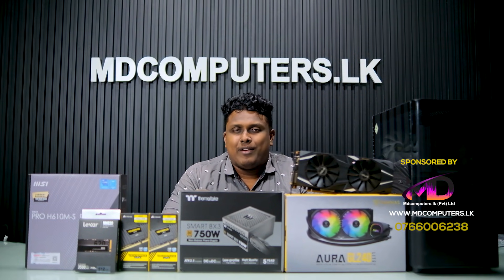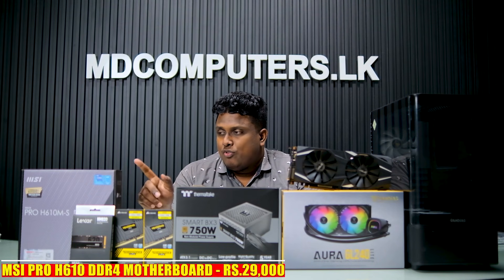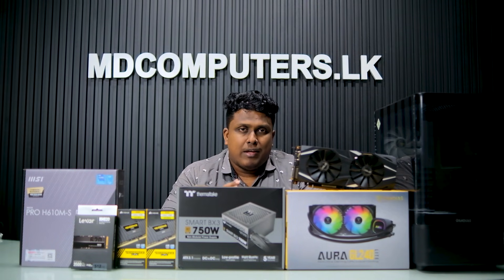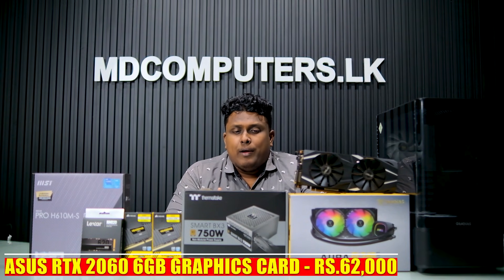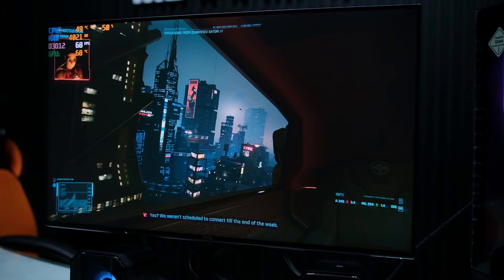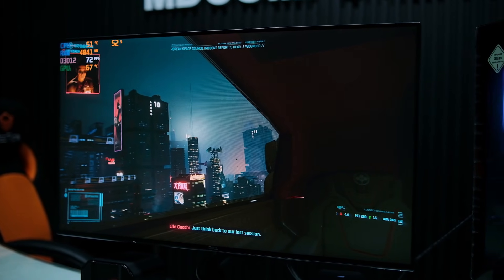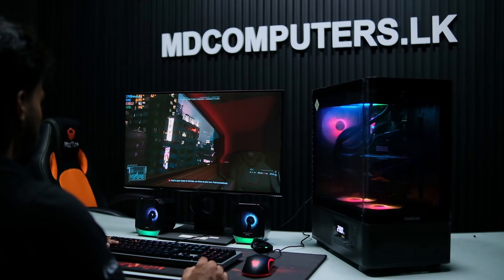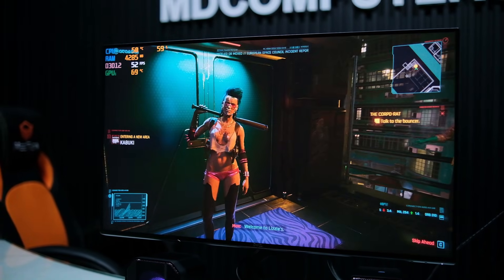රු. 10,000 ක් ආපහු ඔයාගෙ අතටම දෙන සුපිරි Gaming PC Build එක - 😍 MD COMPUTERS 011 2755700 076 6006238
ආයුබෝවන් ! WELCOME ! வணக்கம் !

කොහොමද ඔයාලට ?  ඔයාල හැමෝම මගේ SL PC LK Channel එකට ආදරයෙන් පිළිගන්නවා.
ඉතින් SL PC LK කියන්නෙ පරිගණක තාක්ෂණය, පරිගණක දෘඩාංග හා මෘදුකාංග පිළිබද දැනුම ඒ වගේම පරිගණකයක් හරියට  හදාගන්නෙ කොහොම ද? හා ඒ ආශ්‍රිත PC BUILDS වගේම දිනෙන් දින Update වෙන Gaming ලෝකයේ නවතම තොරතුරු, Gameplay හා Gaming and Tec Live streaming කියන

මේ ලින්ක් එකෙන් ගිහින් ඔයාලට අපේ චැනල් එකේ Membership එක ගන්න පුලුවන් !
ඒ වගේම අපේ Facebook Live එක හරහා Stars Donate කිරීමෙන් හා Youtube Live Chat එක හරහා Donate කරලා
අපිට සප් එක දෙන්නත් ඔයාට පුළුවන් !

My specs

♦ AMD RYZEN™ 9 7900X PROCESSOR (12c/24t)
♦ CORSAIR H150 RGB 360MM LIQUID CPU COOLER
♦ MSI PRO B650M P DDR5 MOTHERBOARD
♦ CORSAIR VENGEANCE RGB 32GBDDR5 5600MHZ
♦ MSI GeForce RTX™ 5080 16GB GDDR7 SHADOW 3X OC GPU
♦ Corsair 850W 80+ Gold Power supply
Storage
MSI 1TB M.2. NVME x 2
Addlink 1TB SATA SSD 1
♦ ANTEC PERFORMANCE 1 FT FULL TOWER CASE
♦ MSI G32CQ5P 2K (WQHD) 32" 170 Hz Curved Monitor (Primary)
♦ Lenovo 24 inch Monitor (secondary)
♦ MSI VIGOR GK30 GAMING KEYBOARD
♦ MSI GM08 GAMING MOUSE
Fantech Alto 7.1 Gaming Headset

Chat Rules:
🔸Mind your language and dont bullying anyone
🔸No Racism.
🔸No Trash Talking For others.

starting track
Watch:
 • Zack Merci - Kadak (feat. Nieko & Blx...

ending track
Watch:

 • Max Brhon - Cyberpunk | Bass | NCS - ...

Usage Policy

Live Stream Redeems

!redeem higuys  200
!redeem ammageredda  200
!redeem apiiwarai 200
!redeem daamwenawa  200
!redeem mallime 200
!redeem modayakek 200
!redeem kohomadamewabalanne   300
!redeem ekaammagedaruwo  300
!redeem eeewww   300
!redeem gasballa 300
!redeem hamannanna 500
!redeem japanpuluwanda 500
!redeem kanawakawuttha 500
!redeem kanawathowa 500
!redeem likekaranna 500
!redeem apilagerata 1000
!redeem gonharakek 1000
!redeem walukunuwela 2500
!redeem verygood 200
!redeem udahila 200
!redeem katatadunne 500
!redeem why  200
!redeem olmadabaduwa 200
!redeem maniyapapare  500
!redeem maniyachicken 500
!redeem aiyoooooooo    500

MD COMPUTERS
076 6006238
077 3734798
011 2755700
web Mdcomputers.lk

Located in: Near the NDB Bank - Homagama( Bus station)

Timecodes
0:00 - Cinematics and Intro
1:28 - Start
1:46 - Nobody does This better
2:42 - Current Situation
4:17 - Specs
8:40 - Assemble
12:02 - Cyberpunk Gameplay

Song: NCT, Southby, Emily J - Walk On Water

Song: Sync, Triangle, Eytan Peled - Where We Are